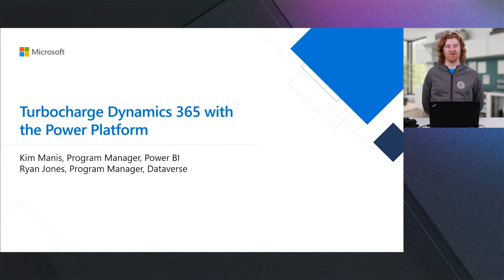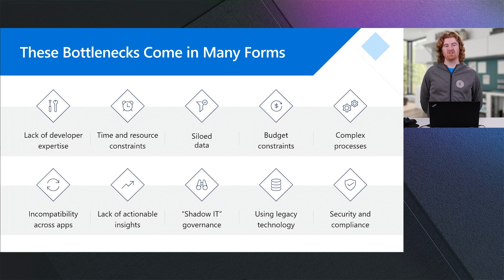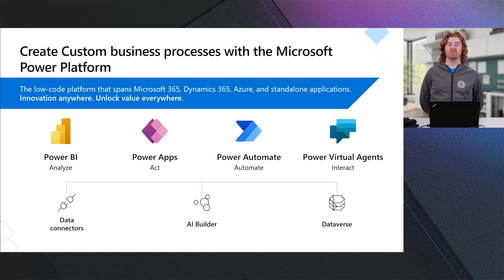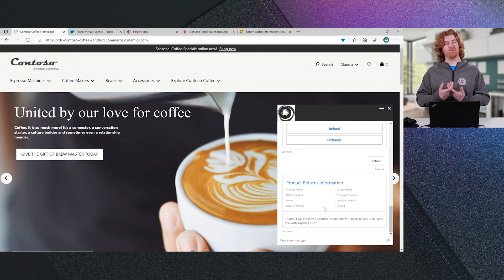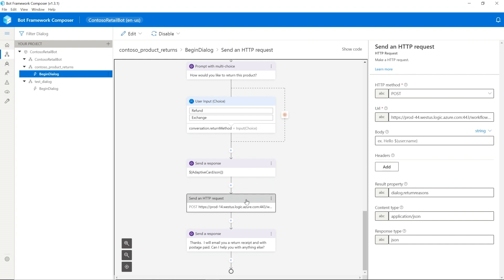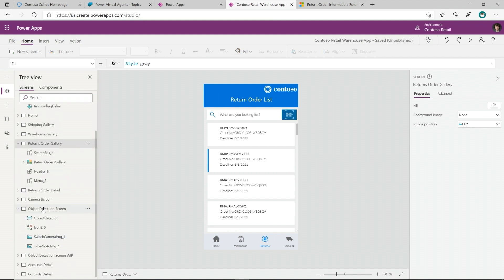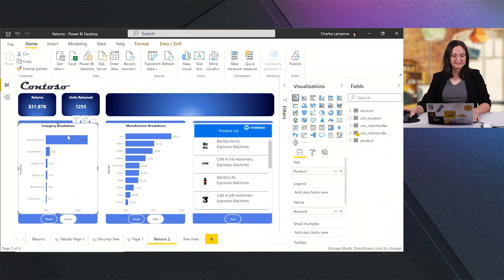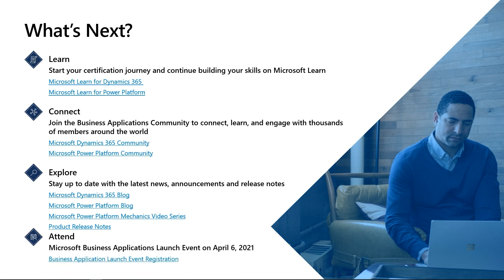Turbocharge Dynamics 365 with the Power Platform | OD354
This session will provide examples of how your organization can create solve its business challenges through the integrated capabilities offered with Power Platform and Dynamics 365.  By combining the industry leading low-code development capabilities of the Power Platform with the innovative capabilities of Dynamics 365, your organization can thrive and excel in its digital transformation.